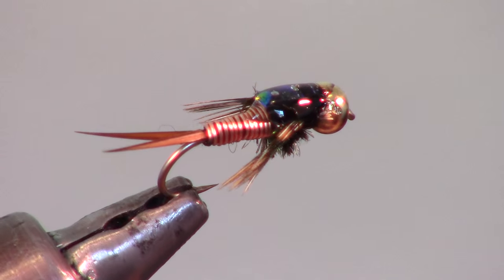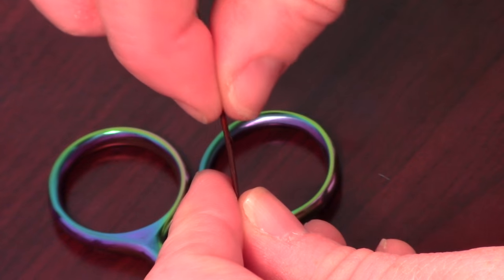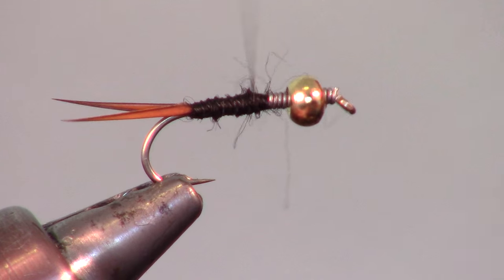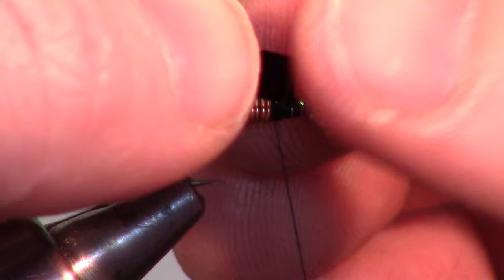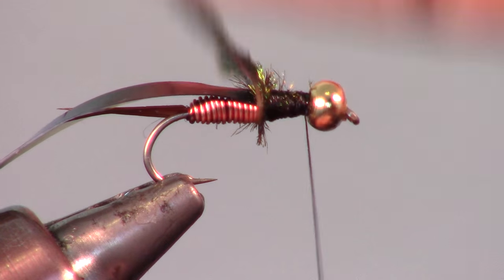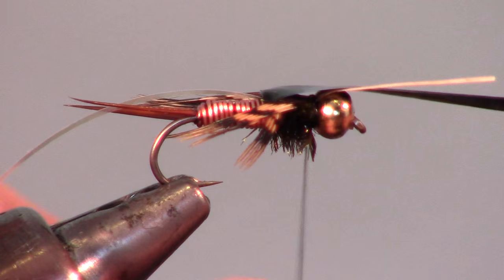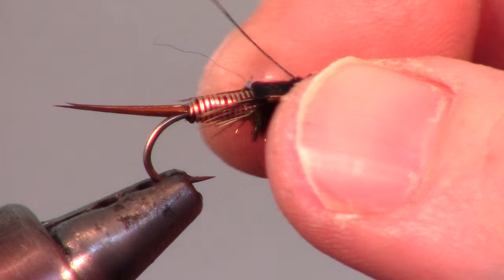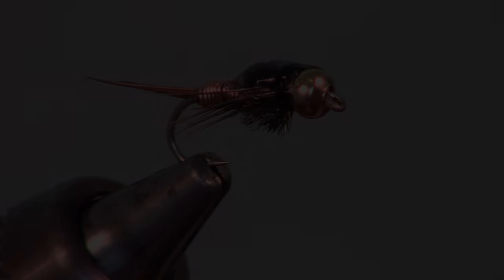Copper John - Nymph Fly Tying Tutorial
The Copper John is a very heavy fly that is great for getting down deep to the fish.  I use this as my first fly in a tandem rig often to get my small midge down deep.  Its very flashy and will get the trouts attention.  It doesn't mimic any bug in particular, but is suggestive of many bug profiles.  While there are many materials used in tying this fly, its really not too difficult to tie.

Hook:  Umpqua U103 size 12
Thread:  Black 8/0 sized thread
Tail:  Brown Goose Biots
Weight:  .15 size lead wire, and a bead head
Dubbing:  Super Dry Dubbing
Abdomen:  Brassie sized copper wire
Wing Case: Palmered peacock hurl, thin skin, and saltwater sized flashabou
Legs: Hen hackle feather
Epoxy:  Solarez "Thick Hard" UV curing resin